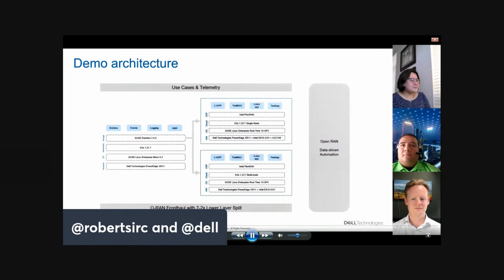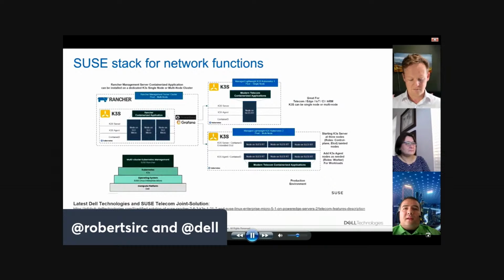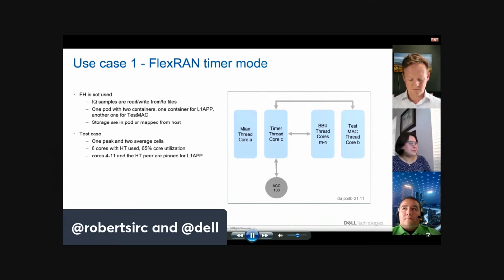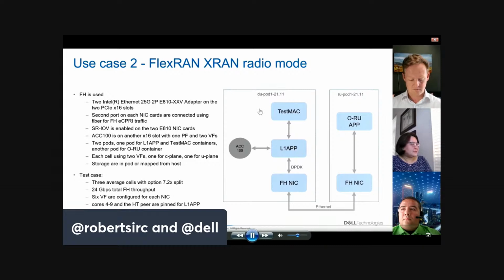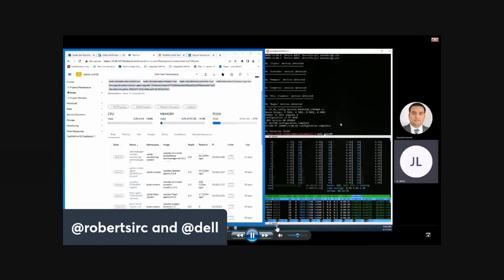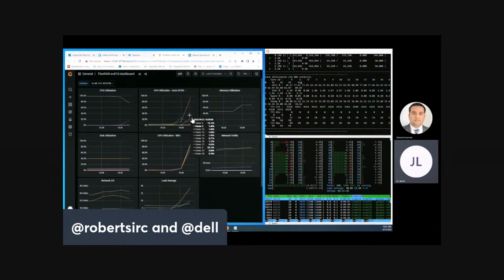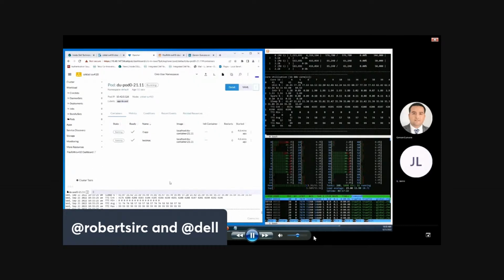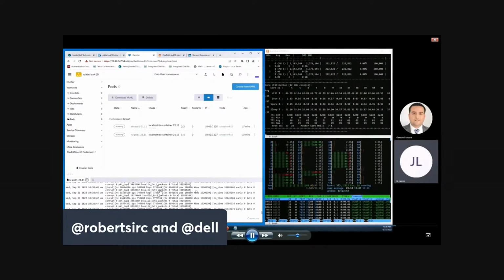Demo of IntelFlex Ran with Dell on Suse Rancher and K3s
Jamie Li is walking us through, a demo of Intel Flex Ran on SUSE stack (K3s, Rancher and SLES RealTime). Check us our at Dell Booth for full demo at 2:30pm EST.